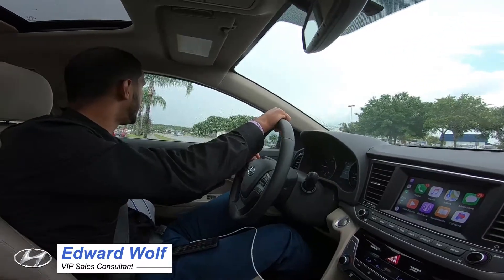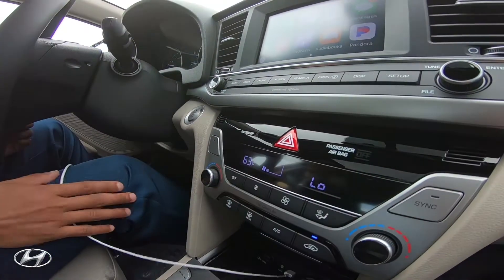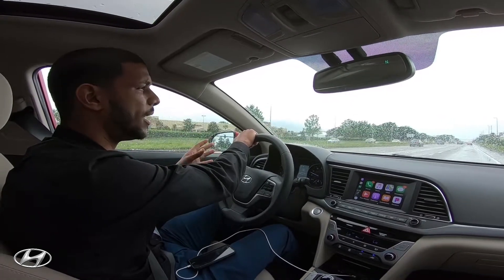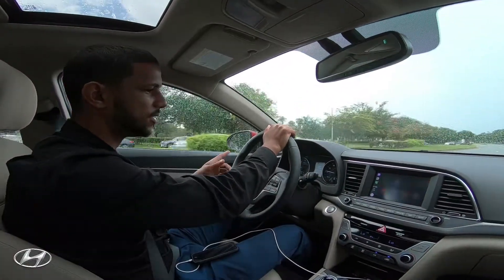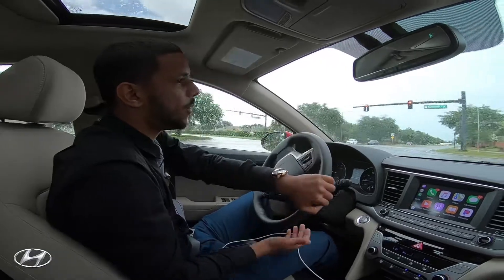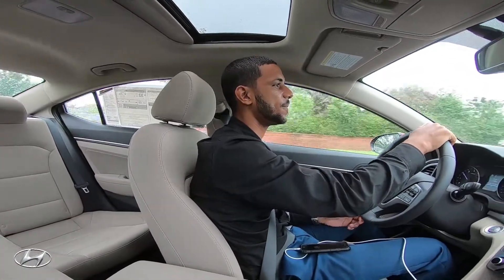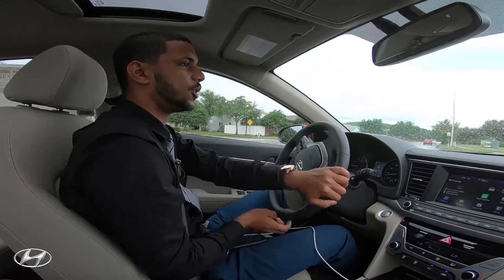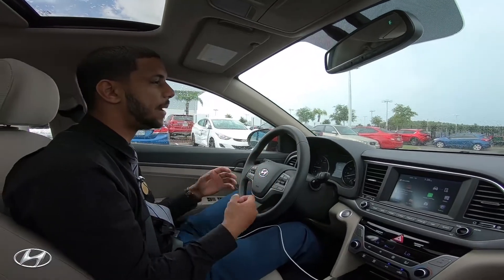Test Drive 2018 Hyundai Elantra Value Edition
Tag Along For A Test Drive In Our 2018 Hyundai Elantra Value Edition W/Our Very Own Sales Consultant Edward Wolf / ST#336406